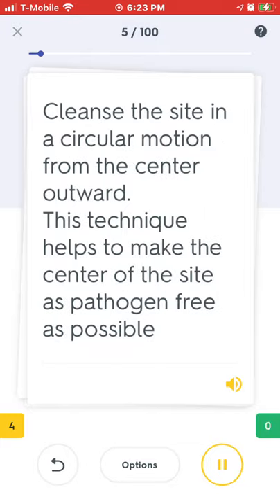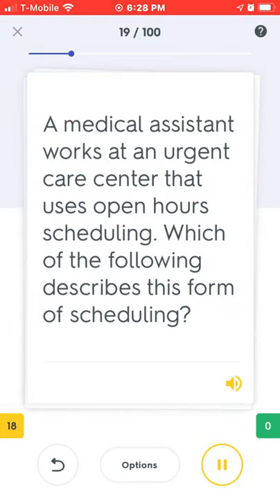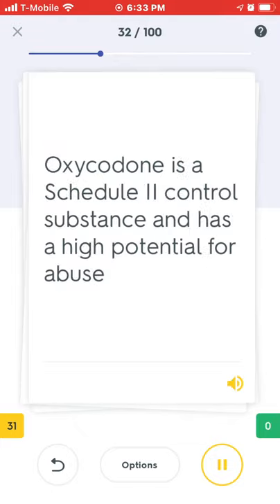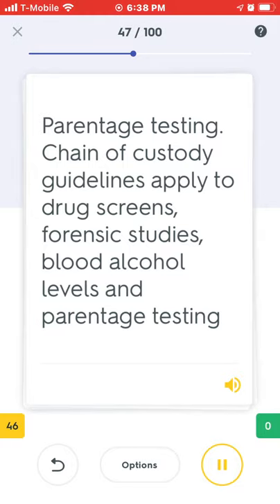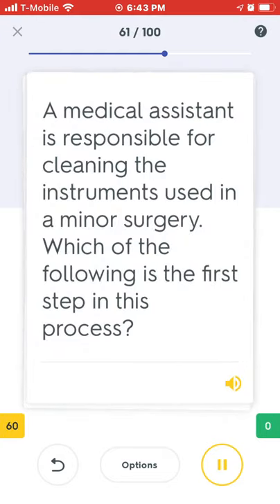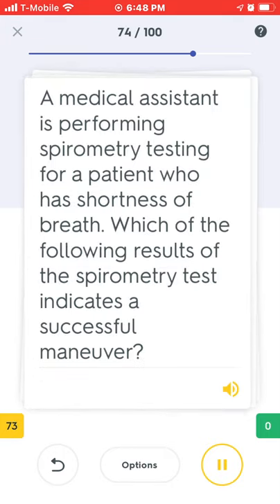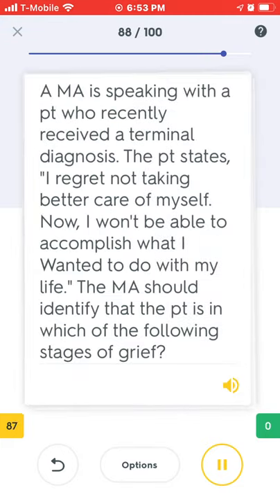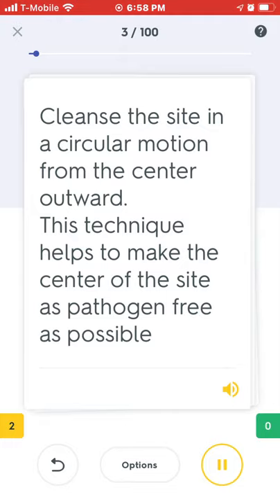NHA CCMA Practice test questions 2021